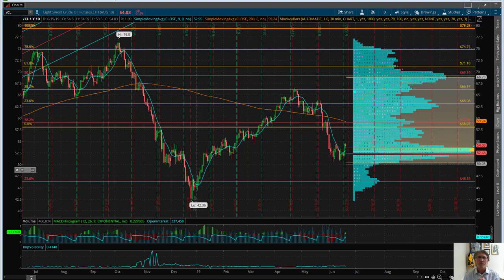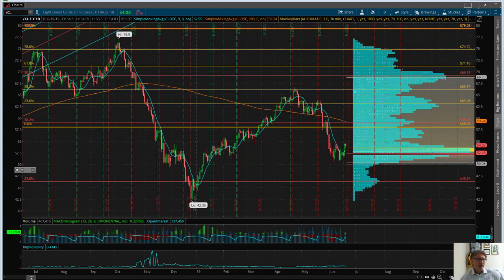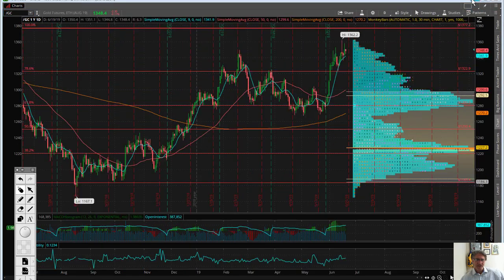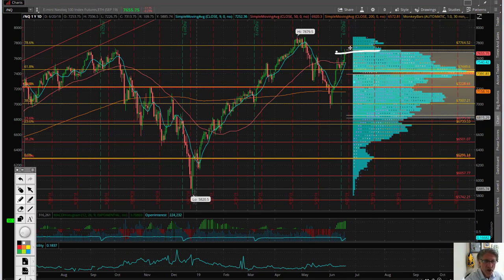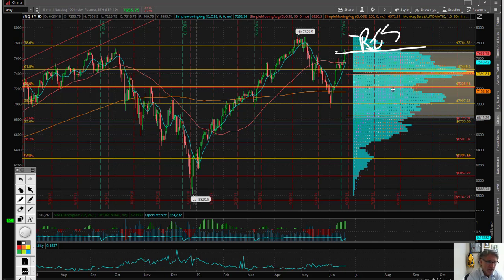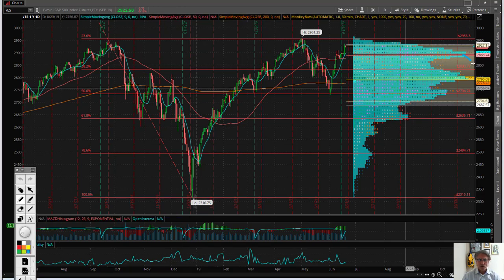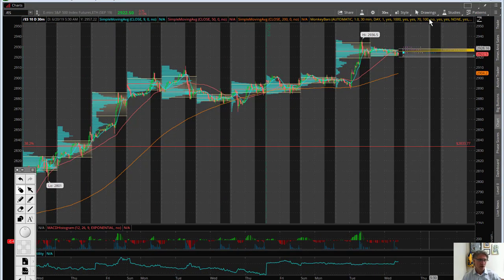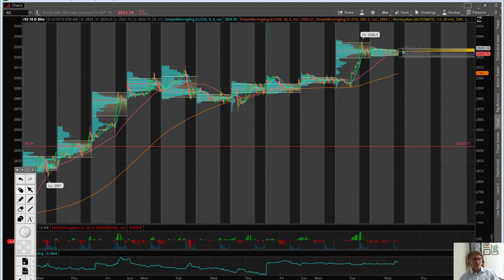Eric "The Wolfman" Wilkinson's Commentary FOMC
No representation is being made that any account will or is likely to achieve profits or losses similar to those shown. In fact, there are frequently sharp differences between hypothetical performance results and the actual results subsequently achieved by any particular trading program. Hypothetical trading does not involve financial risk, and no hypothetical trading record can completely account for the impact of financial risk in actual trading. Any statements about profits or income, expressed or implied, does not represent a guarantee. Your actual trading may result in losses as no trading system is guaranteed. You accept full responsibilities for your actions, trades, profit or loss, and agree to hold protraderstrategies.com, the site legal owners and any authorized distributors of this information harmless in any and all ways. The use of our products constitutes acceptance of our user agreement.